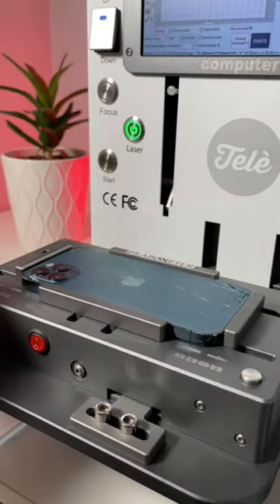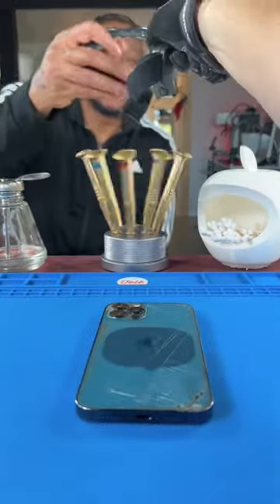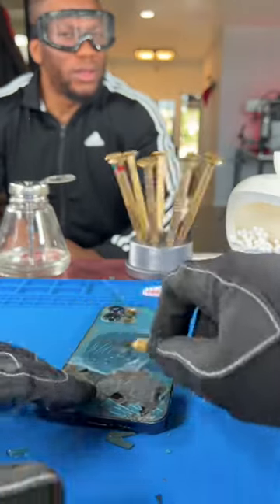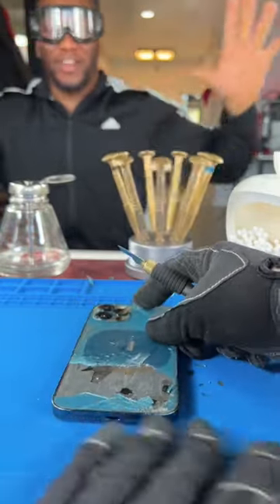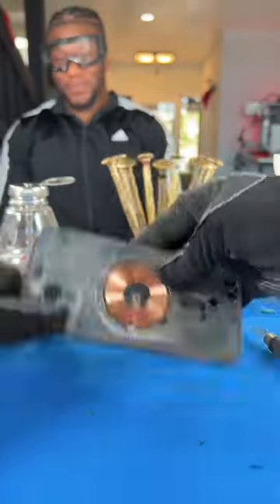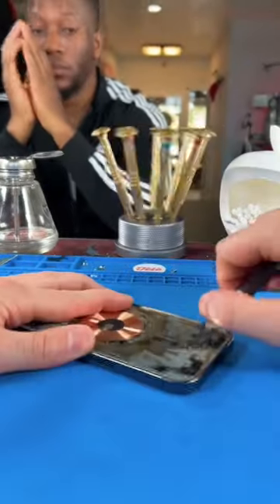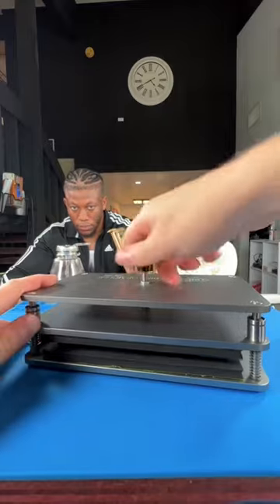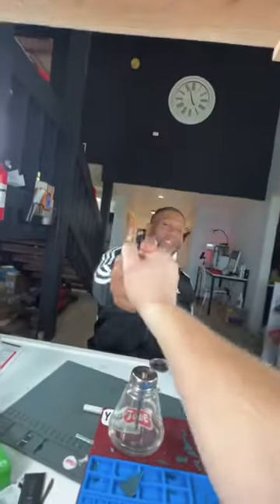Crunch Time ft. @zias7937 📱🛠️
Zias's iPhone 12 Pro back glass repair. Hope you enjoyed!